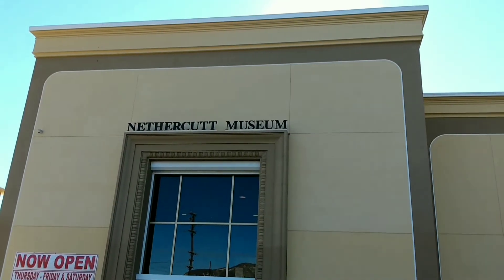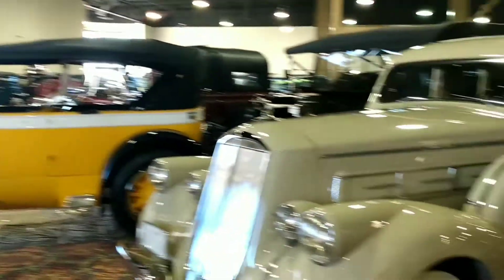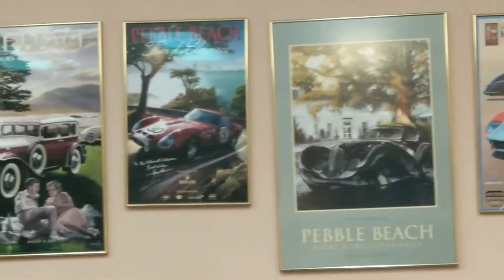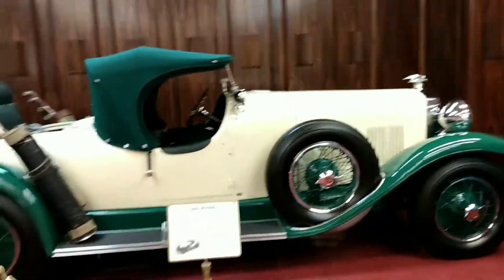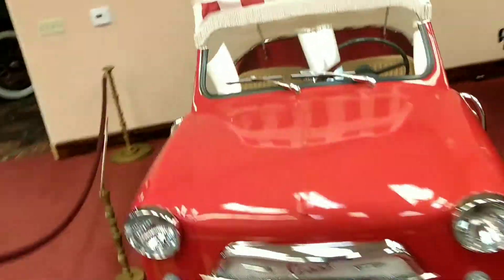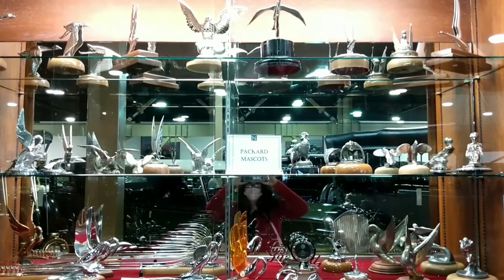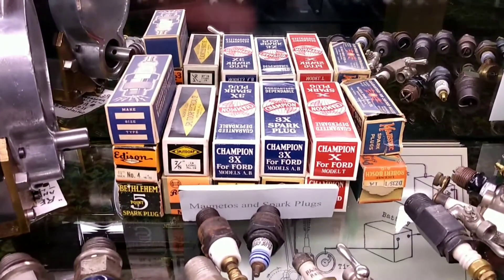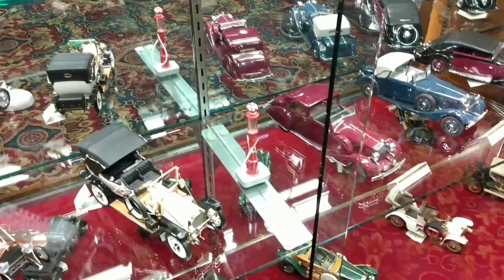Visit an ANTIQUE CAR SHOWROOM!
This Antique Car Showroom is The Nethercutt Museum, located in Sylmar, CA. This museum as of Feb 17, 2022 is open from Thursday to Saturday, 9am to 4:30pm. It houses part of the Classic and Antique Car Collection of the late Mr and Mrs Nethercutt, owners of Merle Norman Cosmetics. Admission is currently Free. If you love Antiques and Classics, or you just want something to do, or you have out-of-town guests and you need to entertain them, don't miss the opportunity to visit this beautiful, once-in-a-lifetime place!